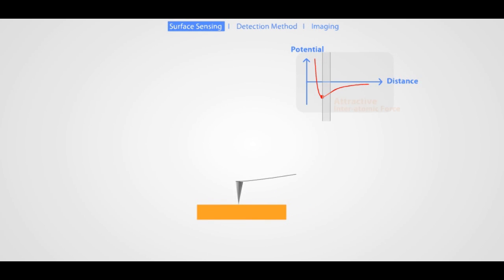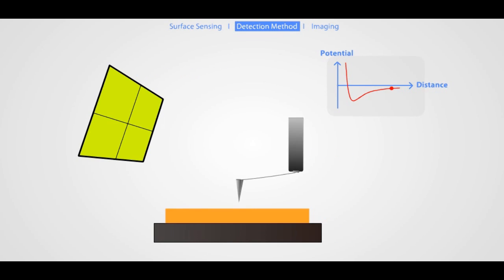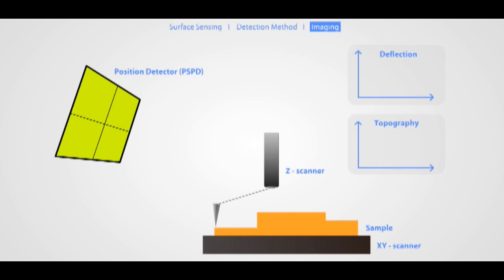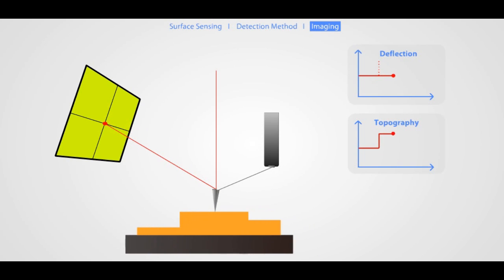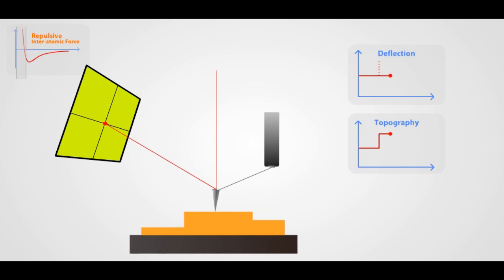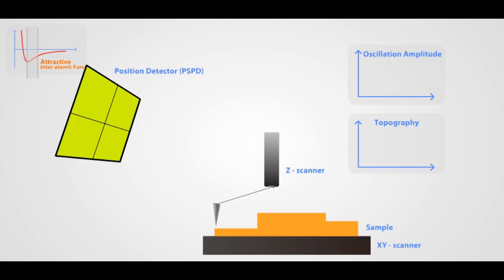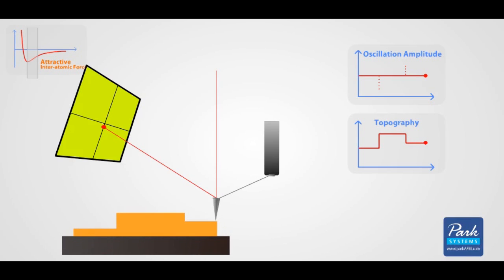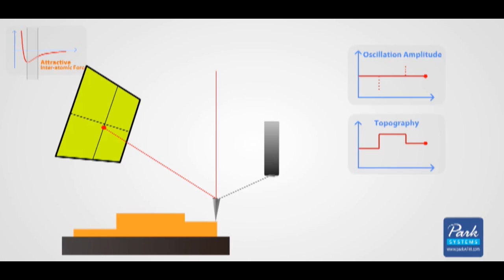AFM Principle- Basic Training